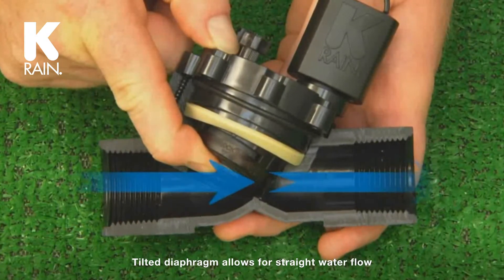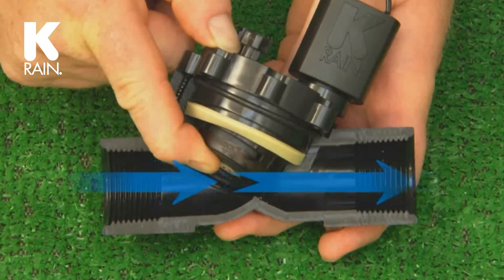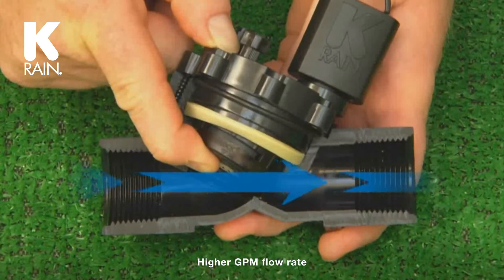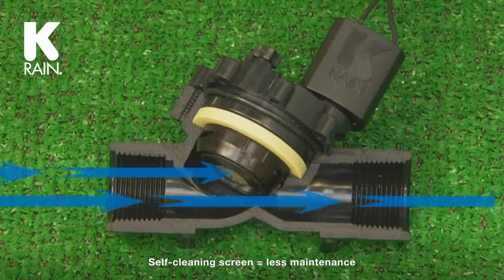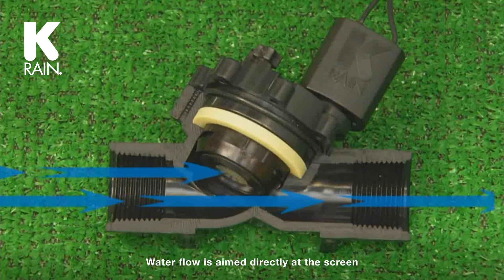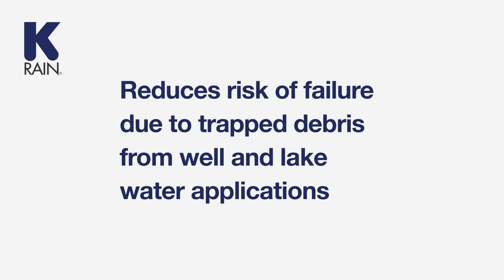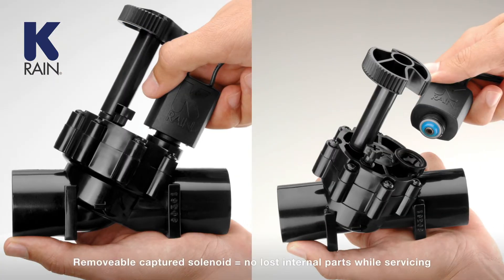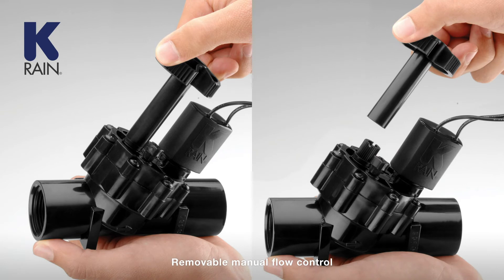ProSeries 100 Electric Valve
Learn how the ProSeries 100 Electric Valve dramatically reduces pressure loss and reduces the risk of trapped debris that causes other brands to fail. It has both an internal bleed and external bleed in addition to optional flow control.